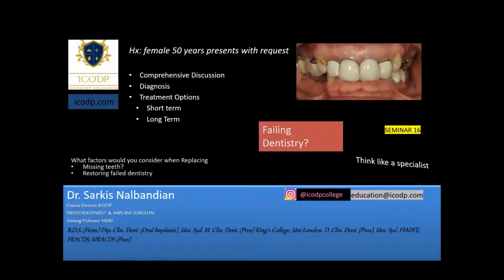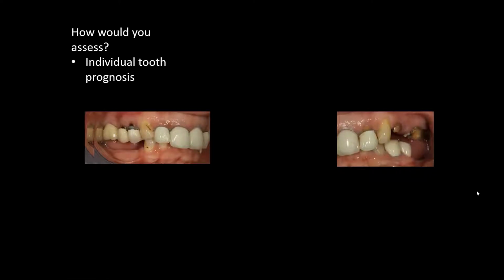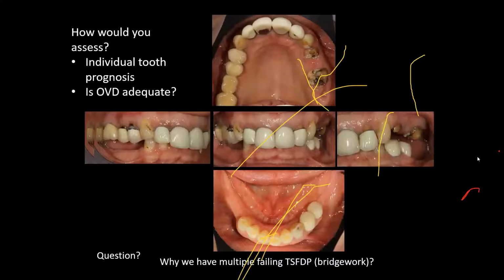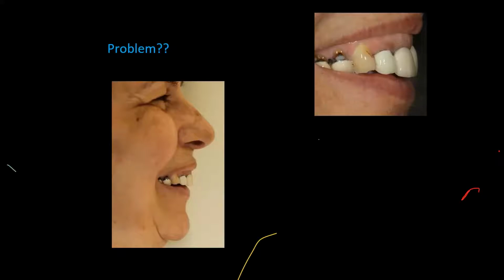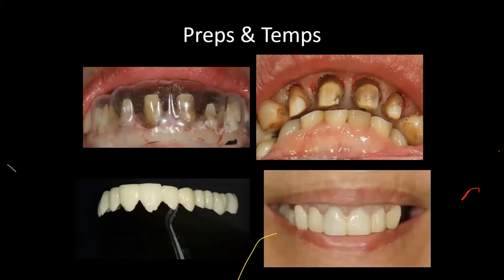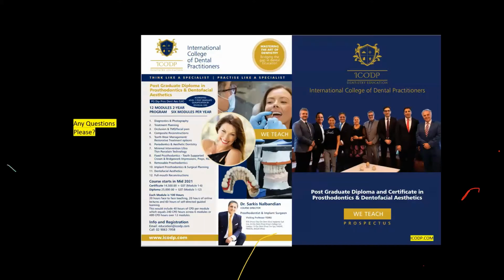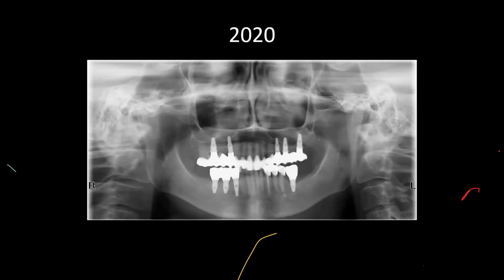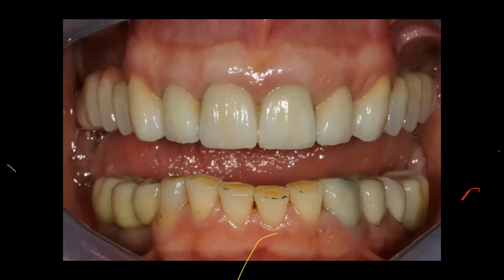Webinar 16 - Complex Aesthetics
This webinar will explore a real-life case study of a 50-year-old patient requesting a fixed treatment option to replace a missing and failing maxillary tooth.
- 50-year old requesting a fixed option for replacing a missing and mobile maxillary tooth
- Diagnosis, short-term and long-term treatment options